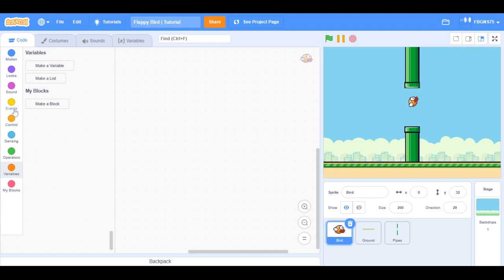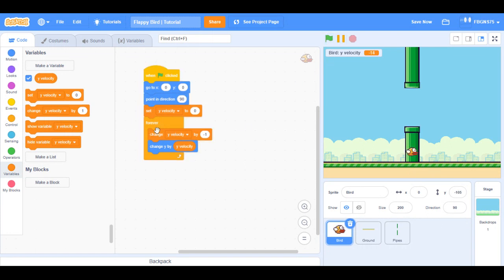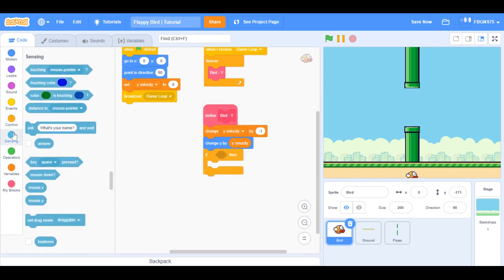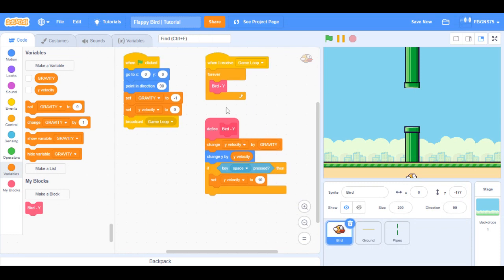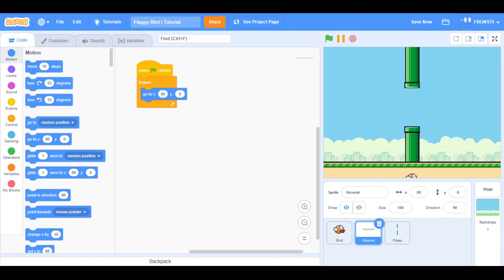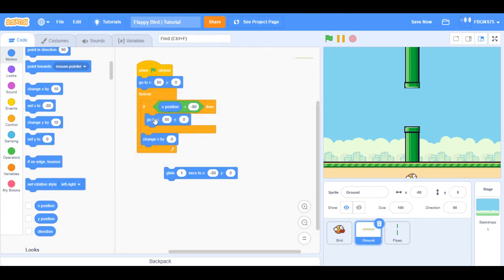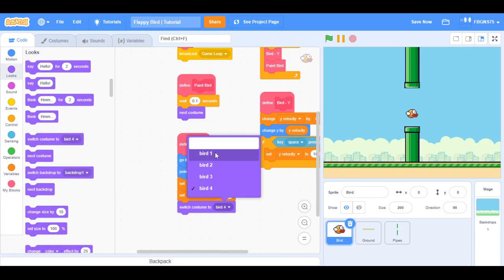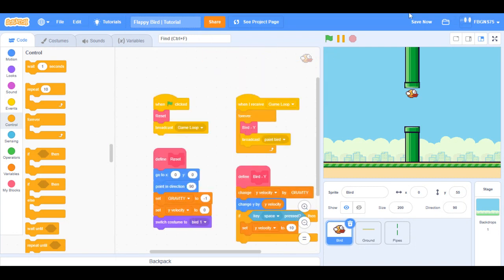How to make Flappy Bird in Scratch | E1 - Gravity and Floor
Hi everyone. Today, we will learn how to make a Flappy Bird game in scratch! In later episodes, we will make this mobile-friendly! So if you are a mobile user, just wait. In this episode, we will learn how to make the bird fall and jump, and make the floor scroll across the screen. I hope you enjoy! The video quality might be bad, but I hope you end up with a good flappy bird game!

Timelines
0:00 - Intro
0:08 - Resetting the Bird
0:37 - Coding Gravity
1:09 - Moving the Bird
1:49 - Cleaning
3:10 - Jumping
3:33 - More Cleaning
5:16 - Moving Ground
5:36 - Option 1
7:00 - Option 2
9:00 - Trying to Animate the Bird
9:31 - Even More Cleaning
11:32 - Outro